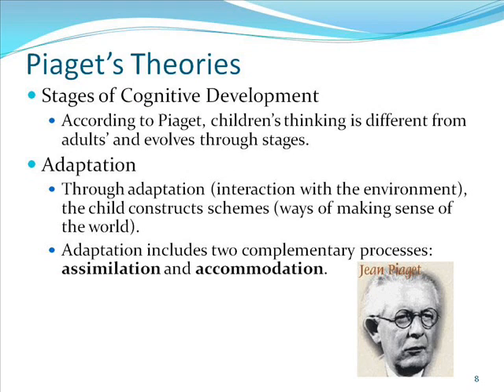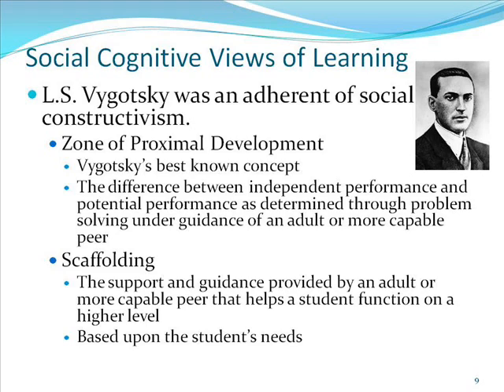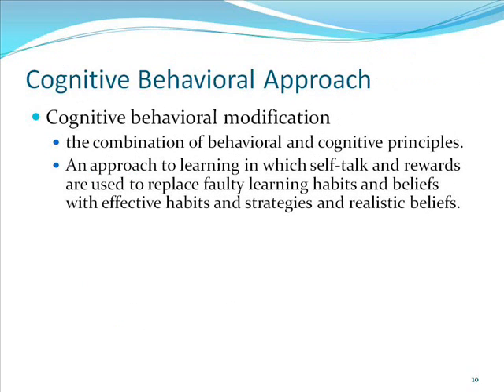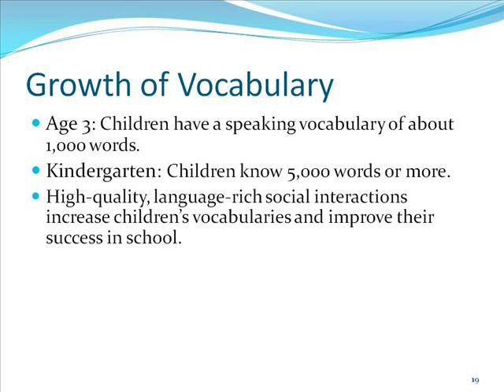Learn about Emergent Literacy Theories [2012]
An overview of the foundations and literacy theories for teachers of emergent literacy.

Time Stamps
0:00 Welcome and Purpose
0:17 Anticipation Guide
0:56 Learning to Read
1:31 Major Theories Overview
1:49 Behaviorism
2:18 Cognitivism
2:56 Piaget
4:04 Vygotsky
5:05 Cognitive Behavioral Approach
5:31 Top Down / Bottom Up Approaches and Interactionists Approach
7:21 Reader Response Theory
8:30 Importance of Literacy Theories
9:49 Role of Language
10:13 Components of Language
10:44 Developing Language
11:28 Language and Thinking
12:16 Learning a Second Language
12:56 Growth of Vocabulary
13:38 Stages of Reading Development
14:15 Program for Today's Students
15:10 Highly Effective Reading Teachers
15:48 Concluding Thoughts
16:16 References
16:22 Credits